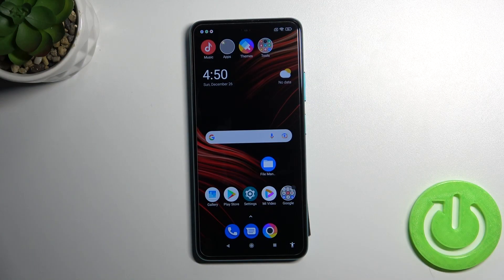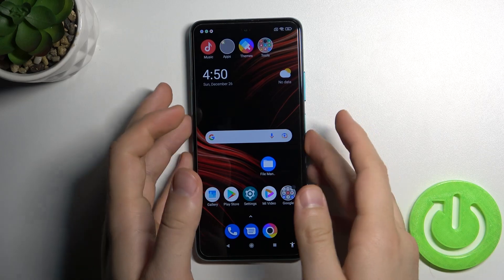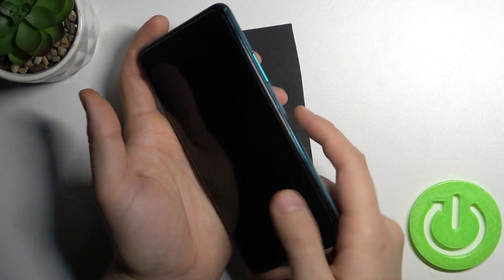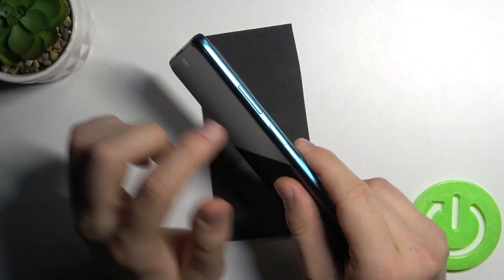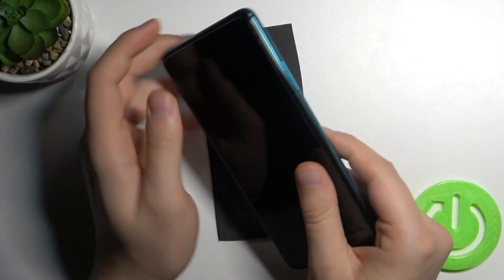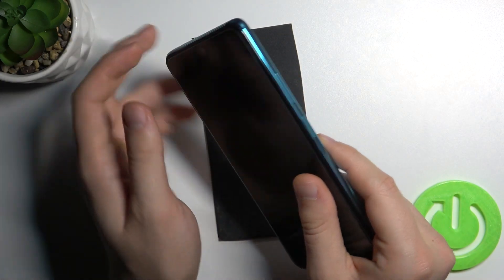Fingerprint Sensor Test on POCO M4 Pro – Verify Fingerprint Scanner Speed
Read more info about POCO M4 Pro 5G:
Do you want to check out how we verify fingerprint scanner speed on POCO M4 Pro? Interested in how to smoothly check how fast is fingerprint unlock on POCO M4 Pro? We are coming with the video, where we show you how a fingerprint scanner works on the presented model of the Poco device. Let’s use the tutorial and get the answer to how fast is fingerprint unlock on the POCO M4 Pro. Visit our HardReset.info YT channel and discover many useful tutorials for POCO M4 Pro.

How to test fingerprint scanners in POCO M4 Pro? How to check how fingerprint scanner works in POCO M4 Pro? How does fingerprint scanner work in POCO M4 Pro? How sensitive is the fingerprint scanner in POCO M4 Pro? How to add a fingerprint to POCO M4 Pro?